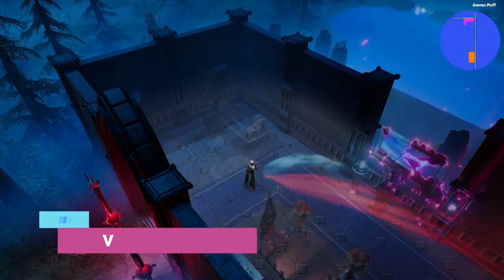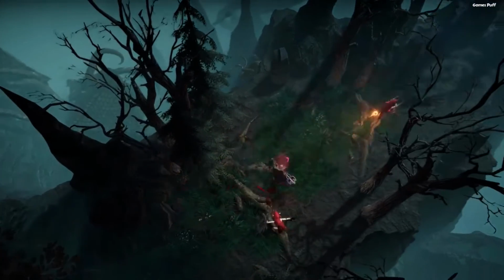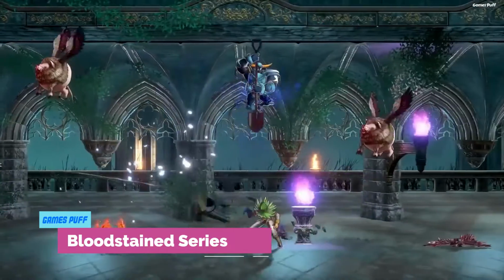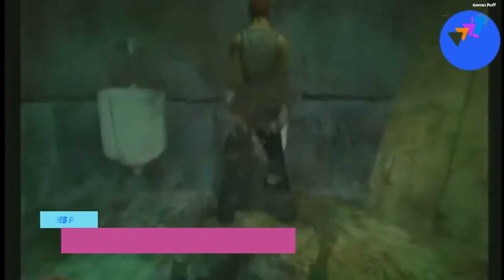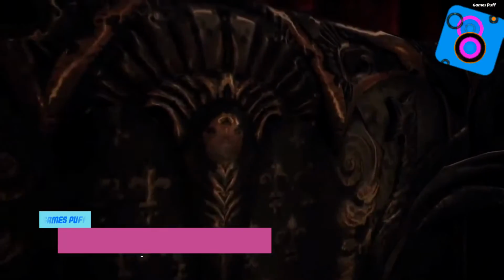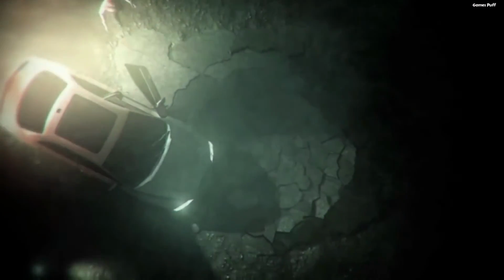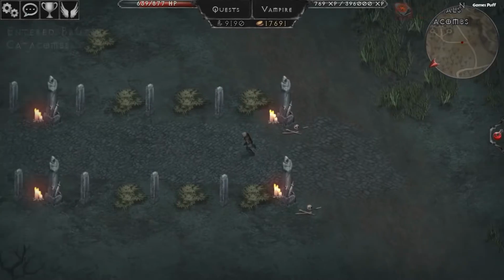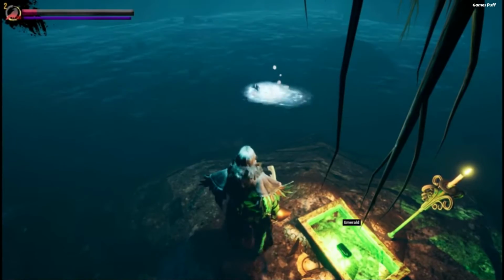10 Best Vampire Games 2023 (PC, Xbox, PlayStation, Switch)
Recent video game releases are more proof that vampires are a perennially popular culture concept. And in today's video, I will show you the 10 Best Vampire Games.

Message:
If you don't like this game list then don't get mad and make bad comments because this is my own game list so you shouldn't mind. I like these games so I add them to my video.
I hope you find the best games of your taste.

Chapters:
0:00 INTRODUCTION
0:14 V Rising
0:34 Vampire The Masquerade - Bloodhunt
0:55 Vampyr
1:14 BloodLust 2 Nemesis
1:33 Bloodstained Series
1:50 Castlevania Symphony of the Night
2:11 Vampire The Masquerade – Bloodlines
2:32 Castlevania Lords Of Shadow 2
2:54 Vampire's Fall Origins
3:13 Vampirem